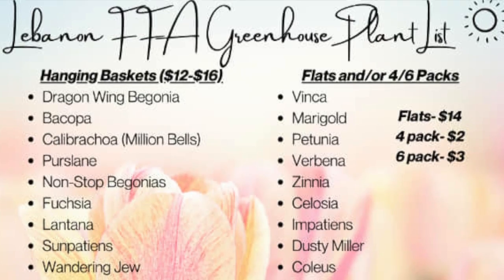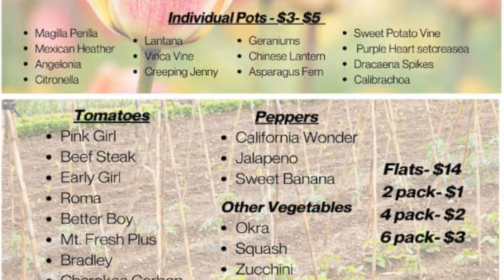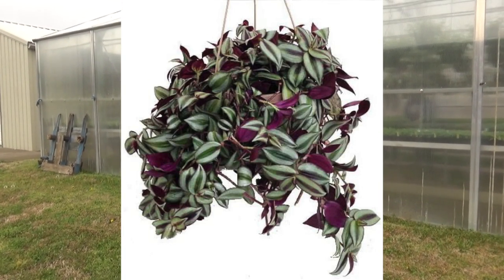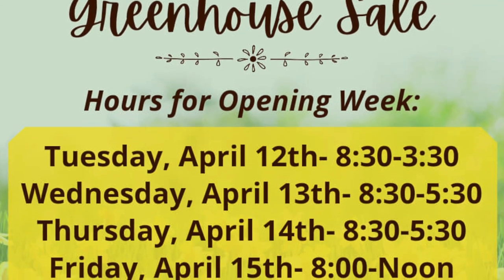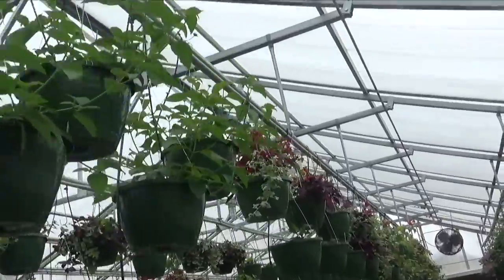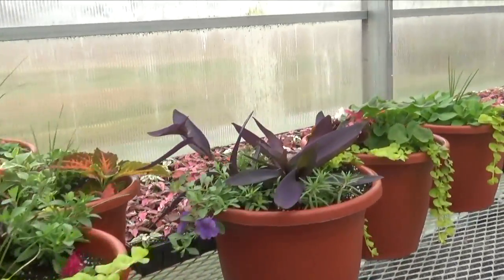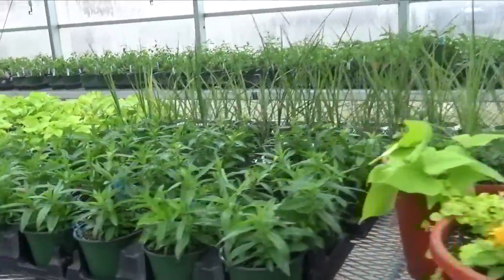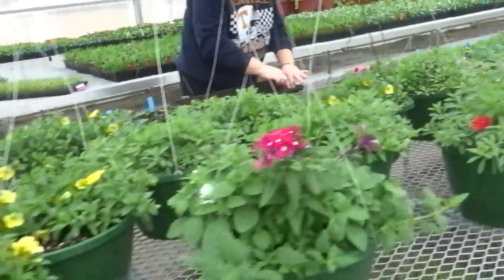LHS BDN - FFA Greenhouse Sale 2022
LHS BDN Student News - Lebanon High School Blue Devil News - FFA Greenhouse Sale 2022 featuring Mrs. Majors - Filmed and Editied by Kylin Undiz